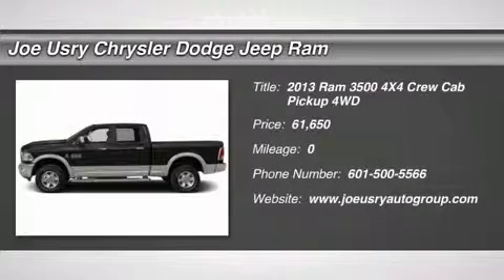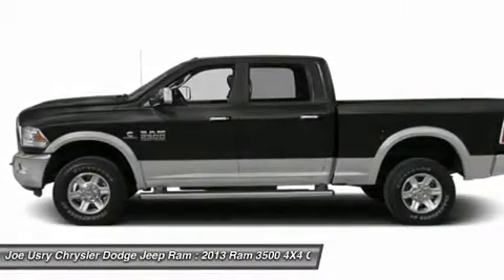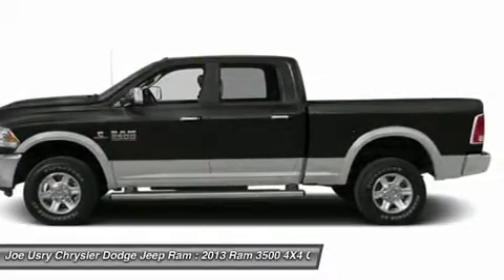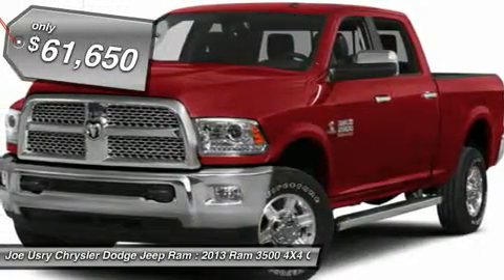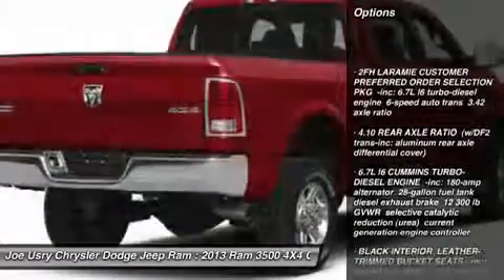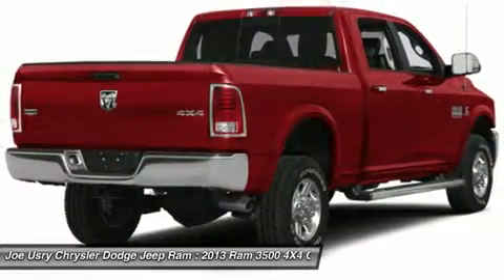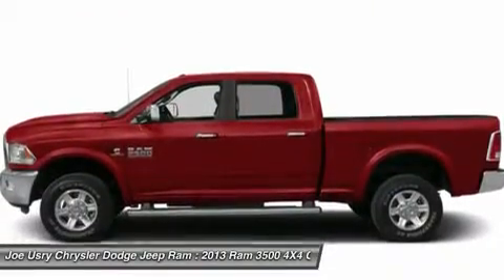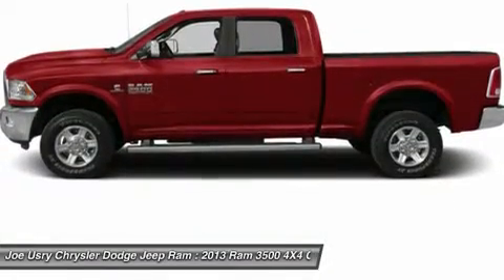2013 RAM 3500 4X4 Jackson, MS D7245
2013 RAM 3500 4X4 Jackson, MS
Stock# D7245

5395 I 55 N.

Pick up this Black 2013 Ram 3500 4X4, available today. Featuring  transmission, it has 0 miles. This could be the one you've been searching for.